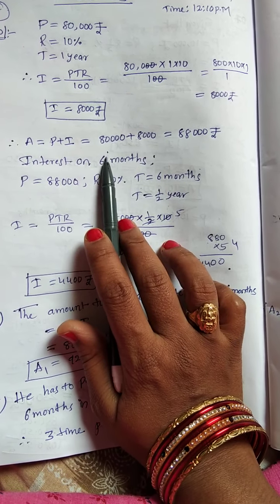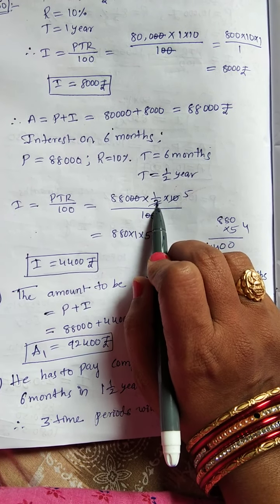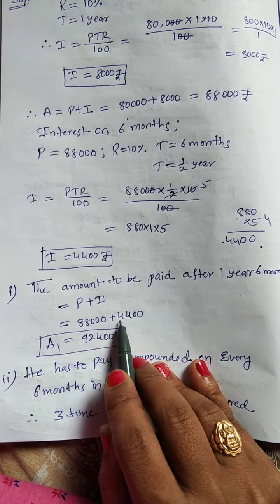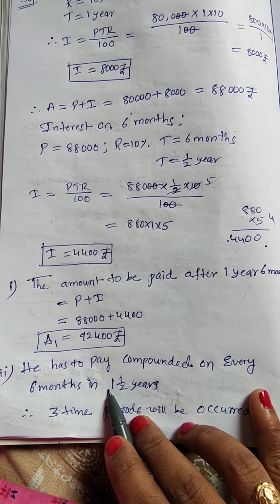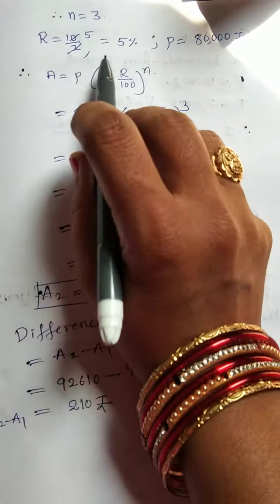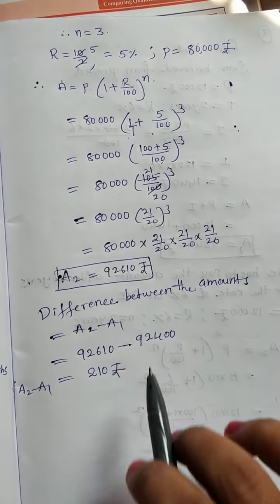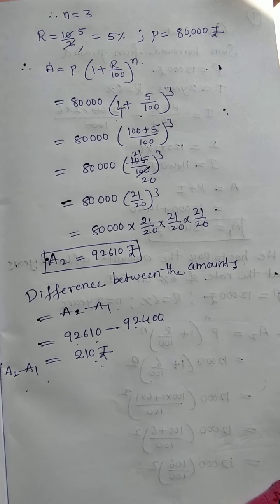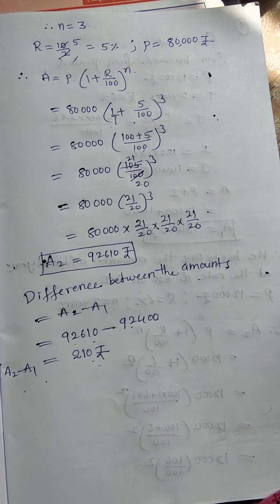8th class ||maths|| ch-5||comparing quantities using proportion@maths guru 6th to 10th @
8th class ||maths|| ch-5||comparing quantities using proportion@maths guru 6th to 10th @